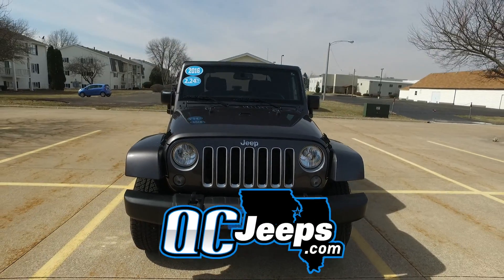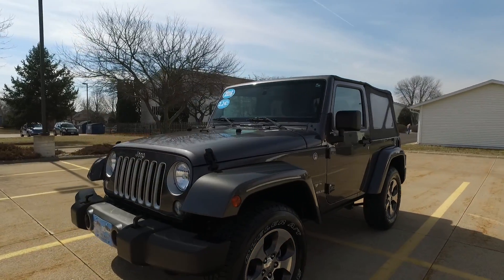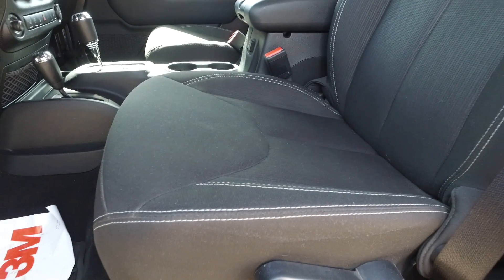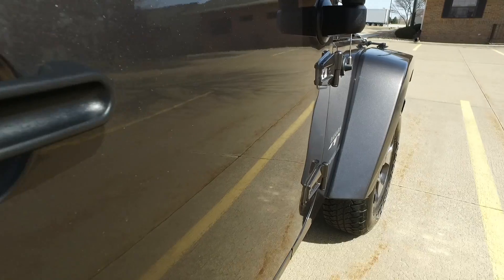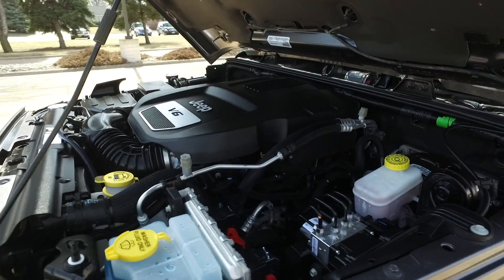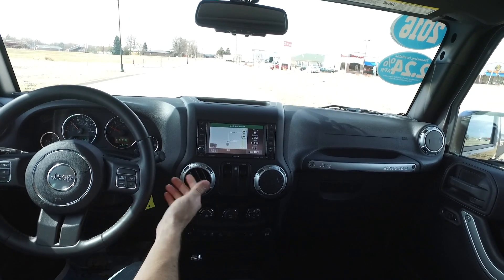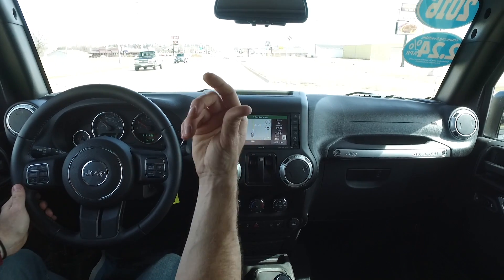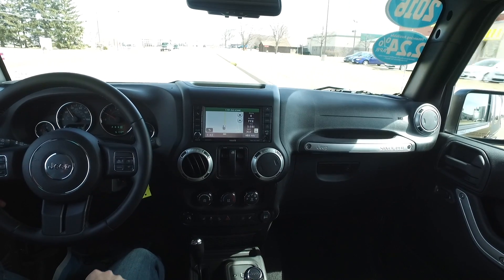QCJeeps.com 2016 Jeep Wrangler Sahara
2016 Jeep Wrangler Sahara